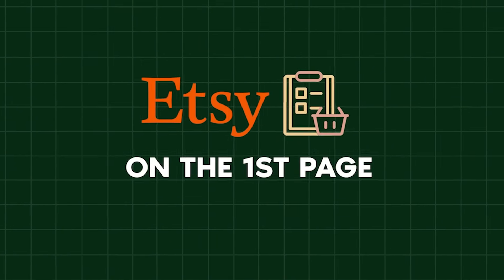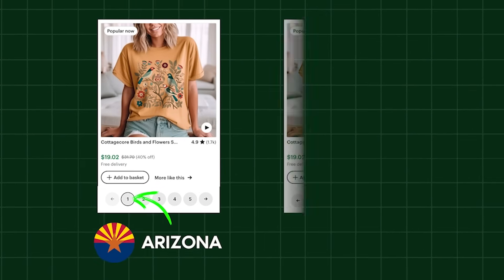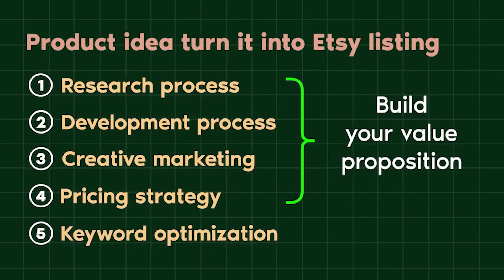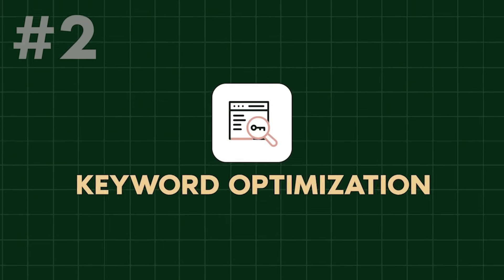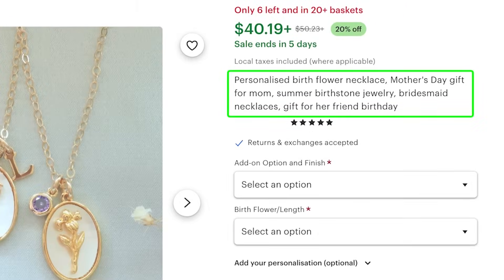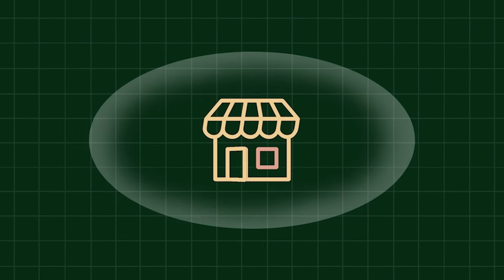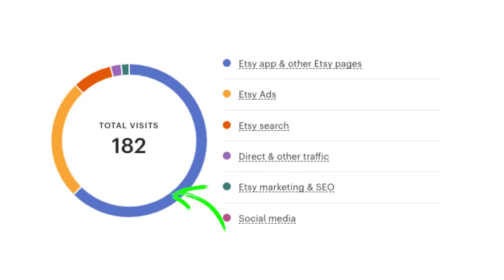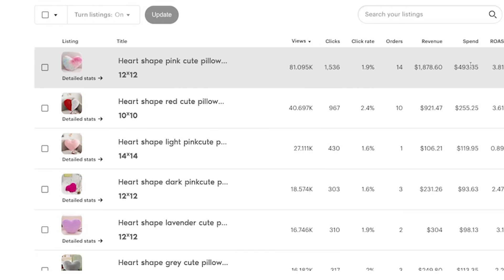Rank on Etsy's 1st Page Fast 🚀 and Actually Stay There in 2025!)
⭐ FREE Etsy Masterclass - How To Unlock Your Max Profit Potential With Etsy ads

Etsy's algorithm is constantly changing, and what worked last year might not work today.

In this video, I'll reveal the strategies you need to rank on Etsy's first page quickly and, most importantly, maintain that position in 2025!

These tips will help you optimize your shop, boost visibility, and increase sales.

🔍 What You'll Learn:
The latest Etsy SEO tactics for 2025
How to create listings that Etsy LOVES
Proven methods to stay on the first-page long-term
Common mistakes that are hurting your rankings

Timestamps are provided for your convenience so that you can jump to the most important sections.

0:00 Getting Etsy listing on 1st page
1:46 Building Competitive Value Proposition on Etsy
5:20 Keyword Optimization for Etsy
9:31 Importance of Etsy Ads
13:54 Conclusion